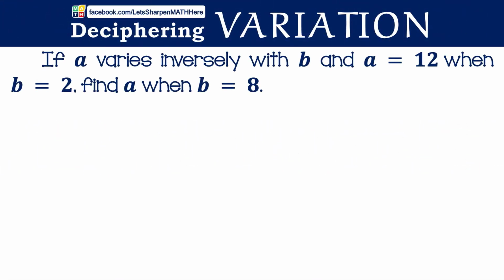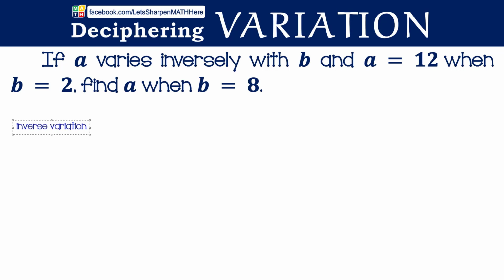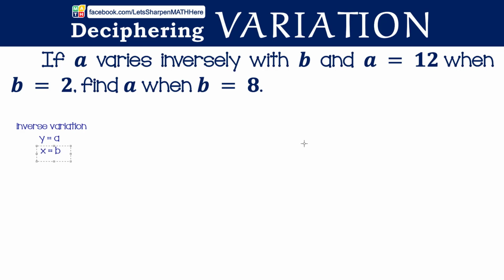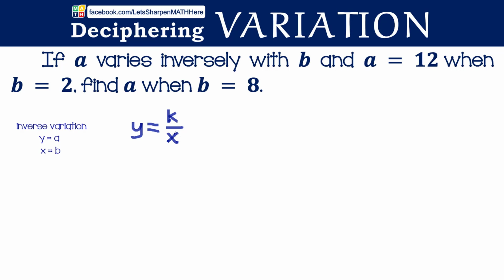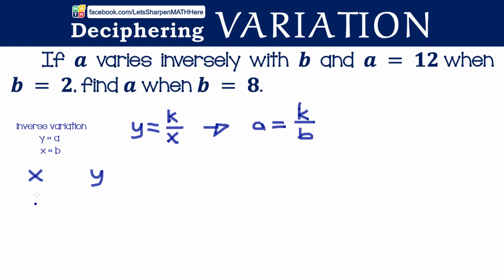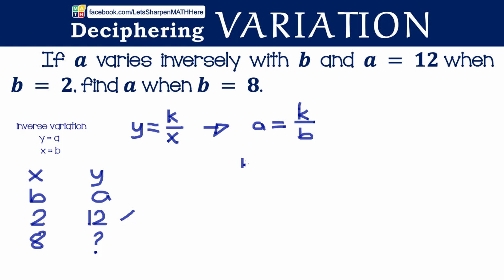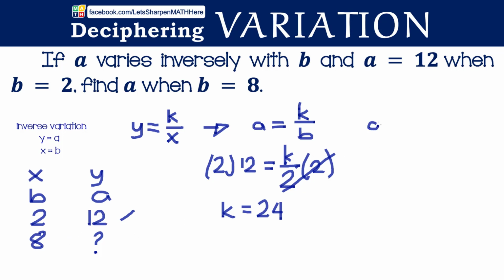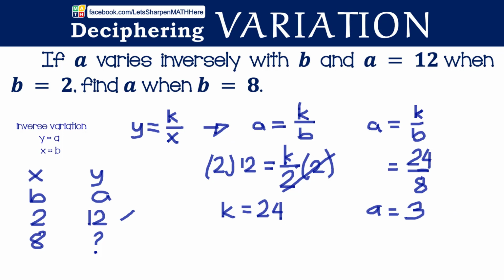Solving Inverse Variation_3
Solving Inverse Variation

This video illustrates the process of solving a real-life problem that involves the concept of Inverse Variation.

Credits to
1. MS PowerPoint for video production.
2. Camtasia 2019 for video editing.
3. 🔆 Experimental No Copyright Immersive Beat Journey Background Music _ So Cold by tubebackr & Ferco by No Copyright Background Music YouTube Channel